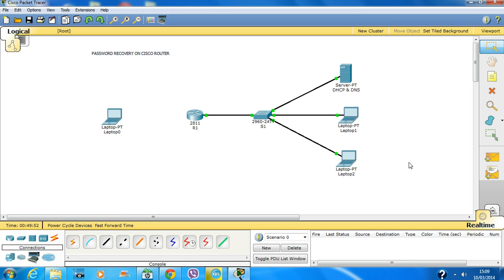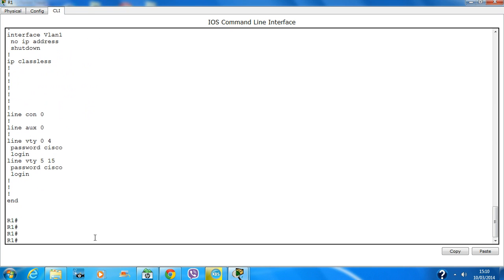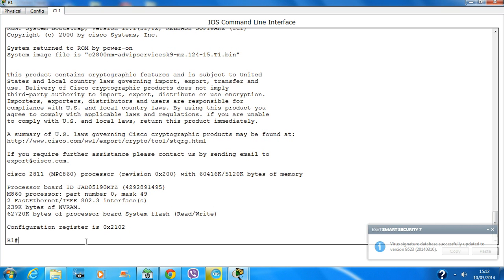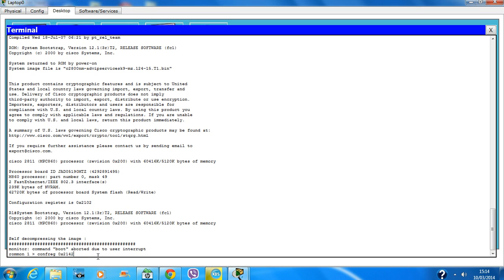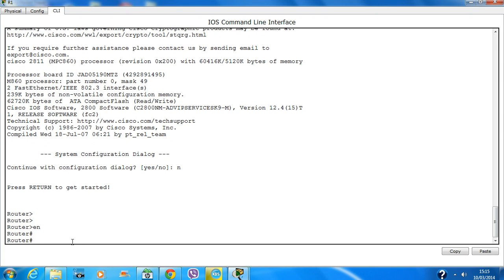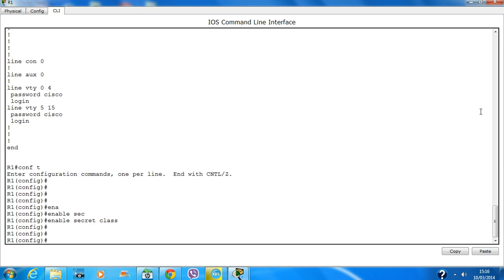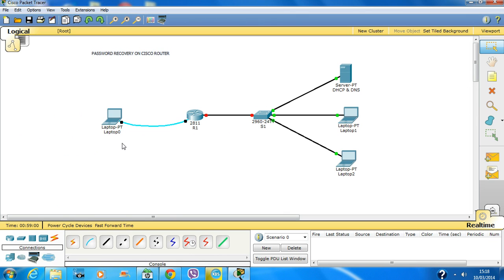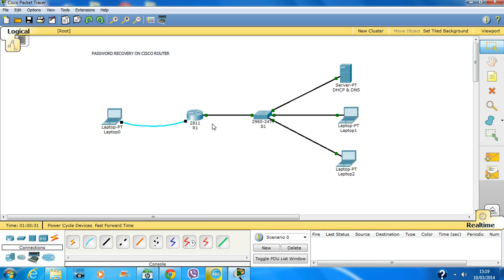Recover password on Cisco Routers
This lab is going to show you the way in which you Recover password on Cisco Routers i'll post a link in the description below where you'll can download this lab